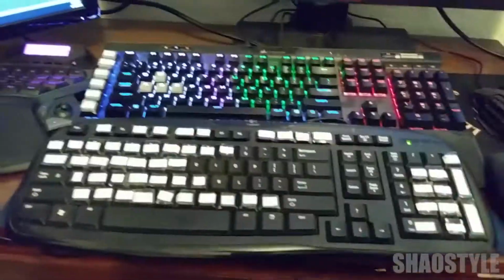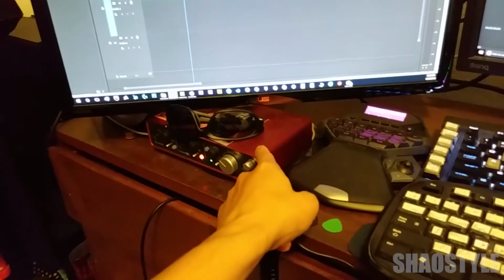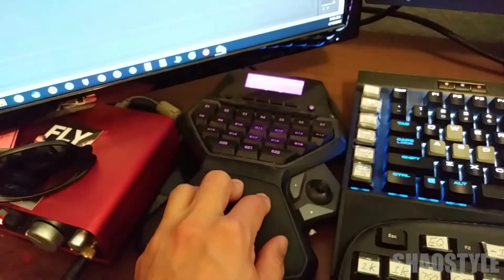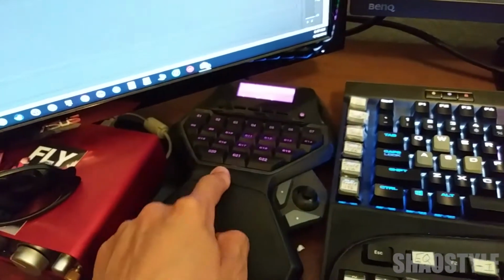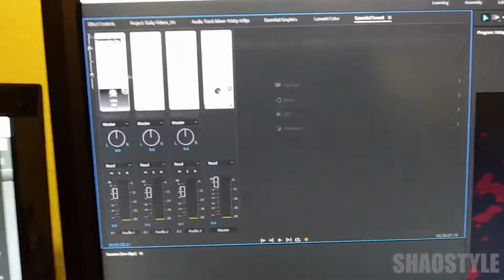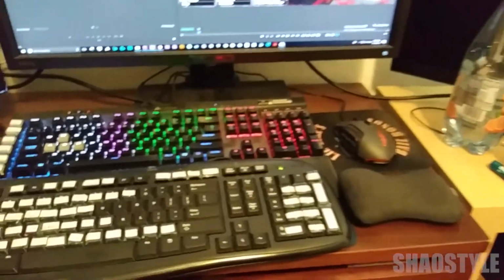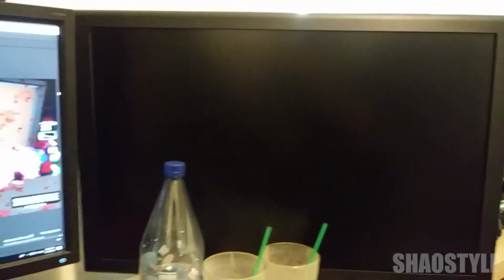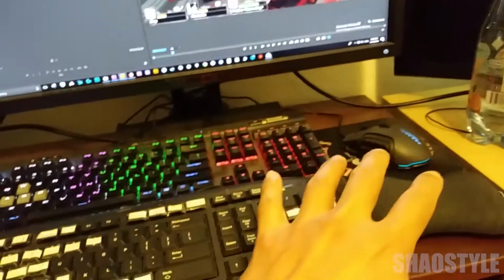My other keyboards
More macros are awesome!